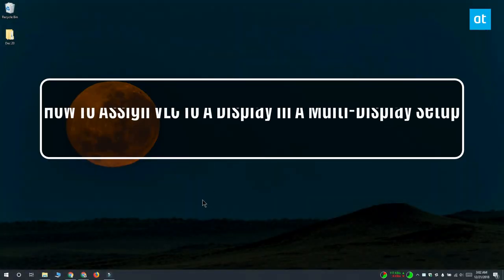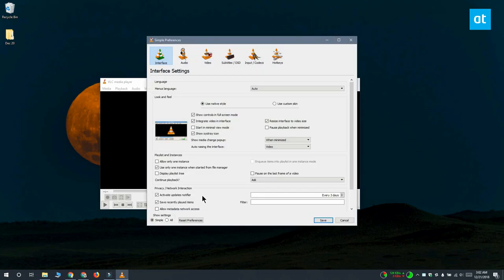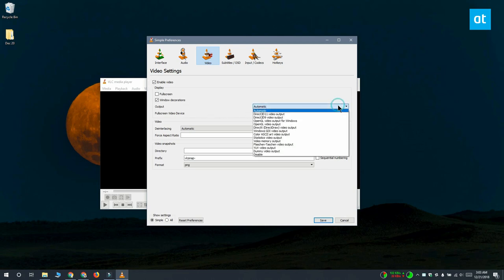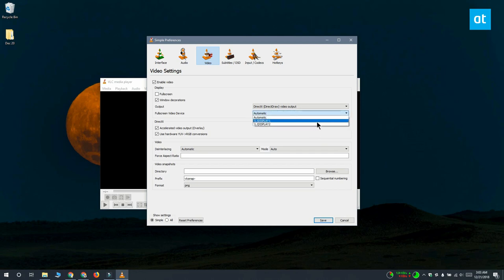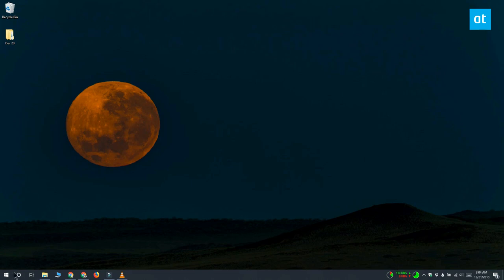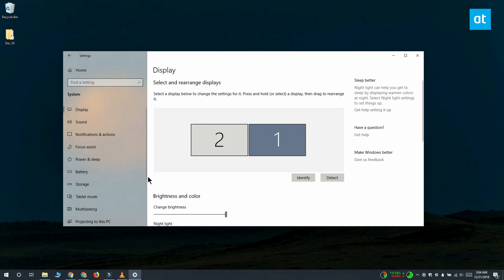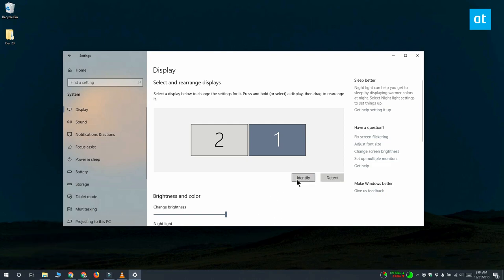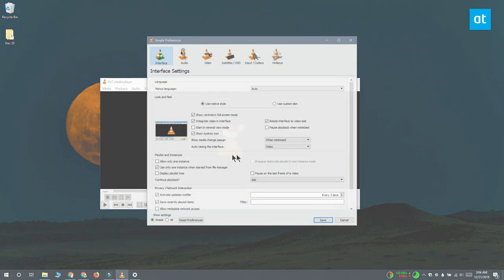How To Assign VLC To A Display In A Multi-Display Setup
Windows 10 has reasonably good multi-display support. There are still quite a few features that users have on their wishlist but overall, the support has improved compared to previous versions. On Windows 10, apps remember which monitor they were open on.